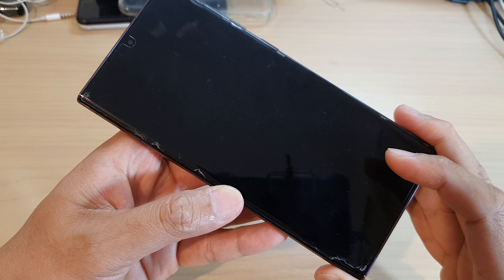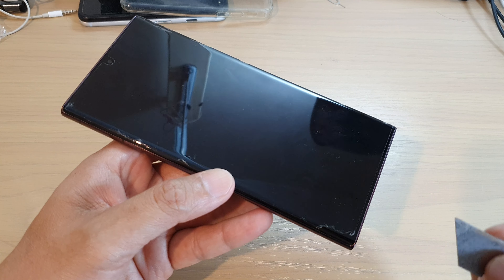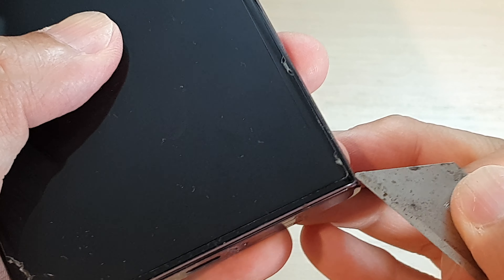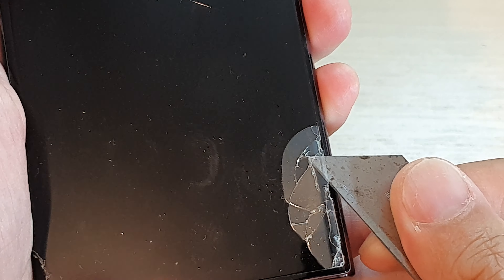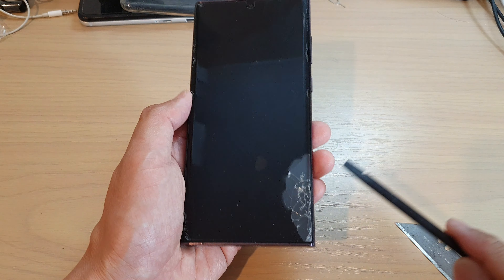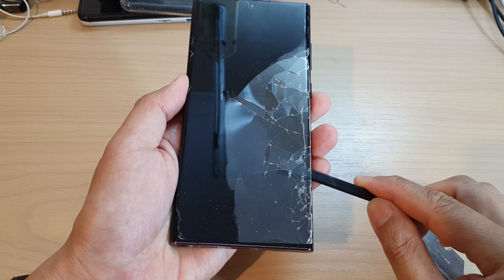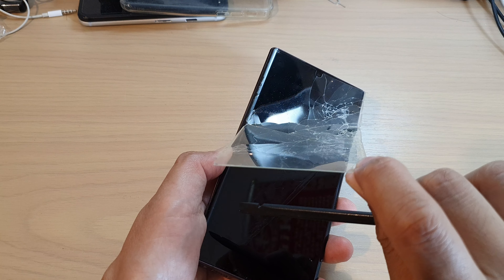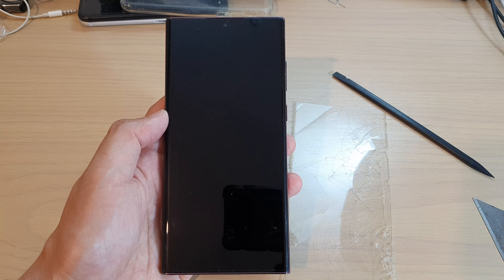Galaxy S23's: How to Remove The Screen Protector Or Tempered Glass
Learn how you can remove the screen protector or tempered glass on the Samsung Galaxy S23.